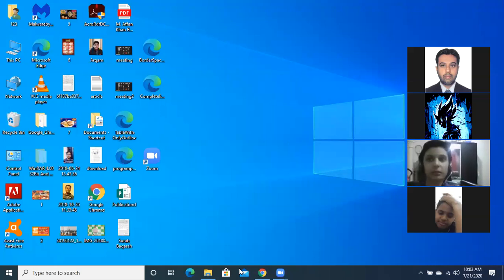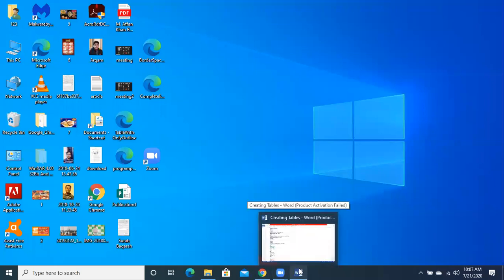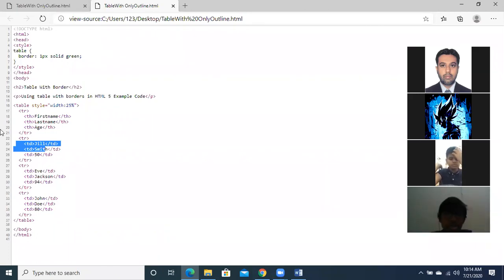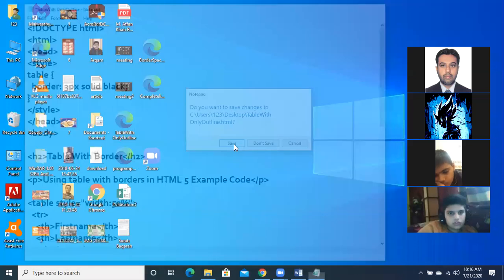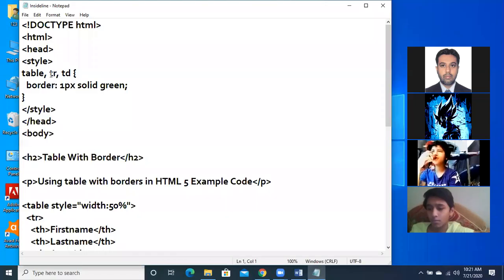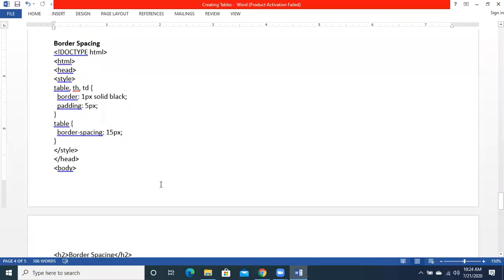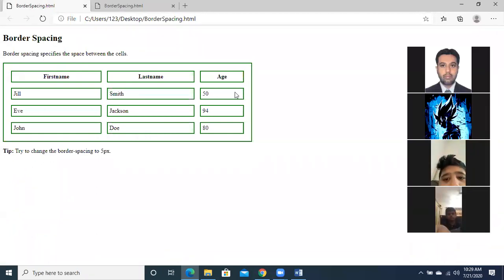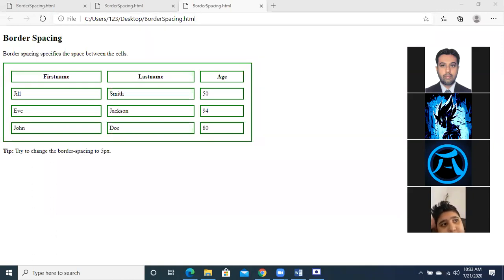Lesson PIII CS Computer Chapter 4 21 July 2020